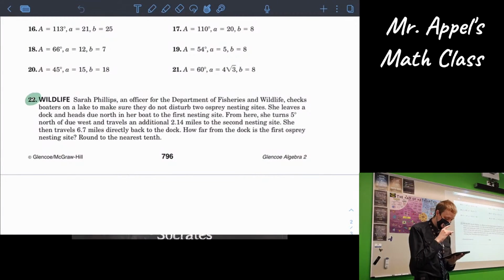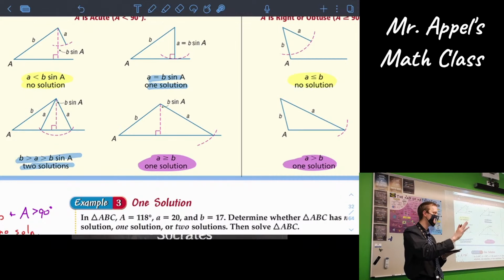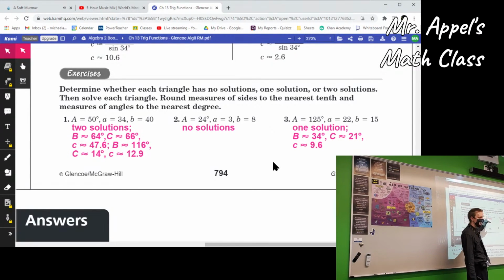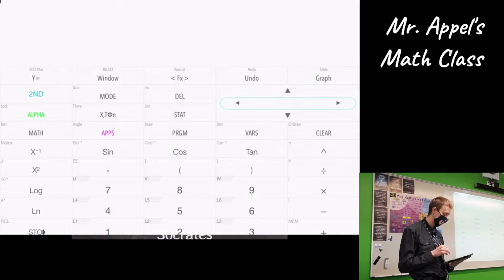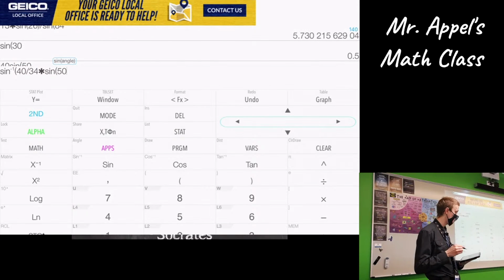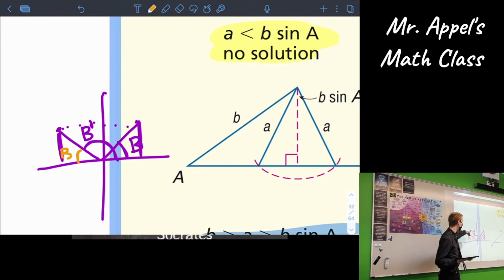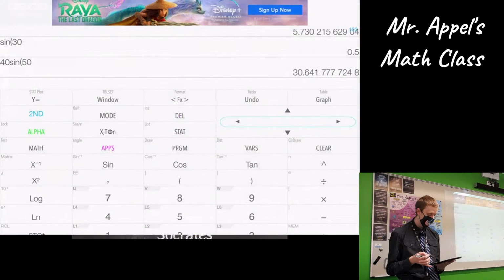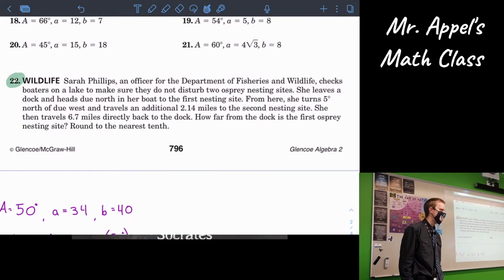MON 4/19/21 AlgII